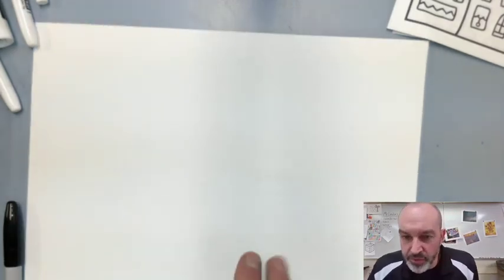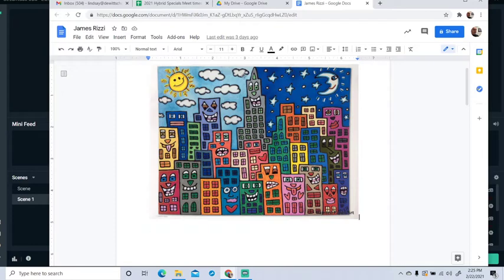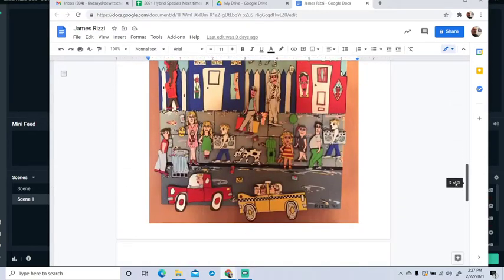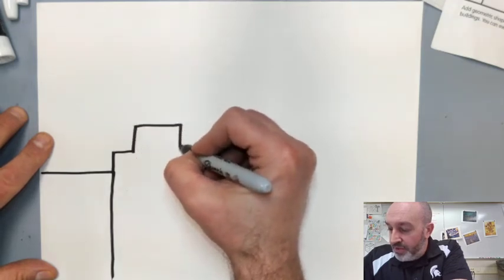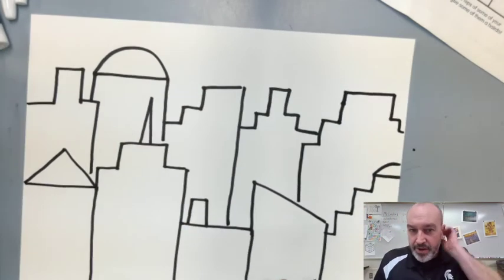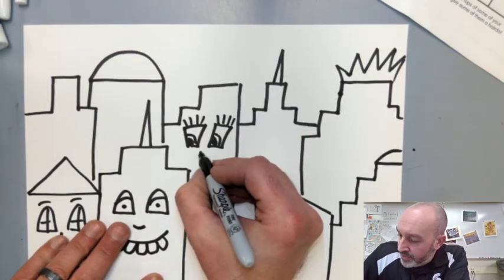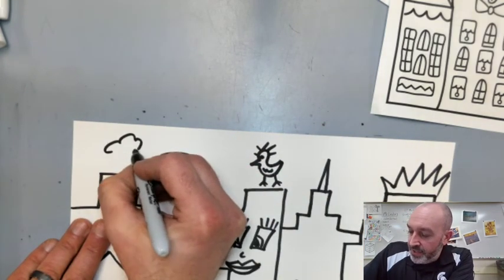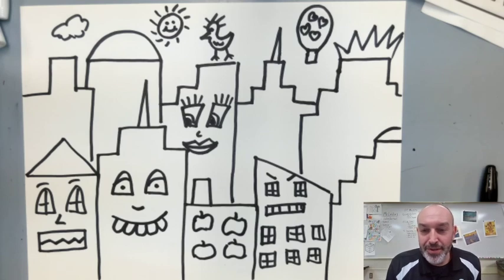Art with Mr. Lindsay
James Rizzi Buildings